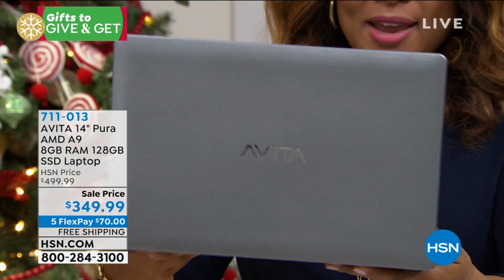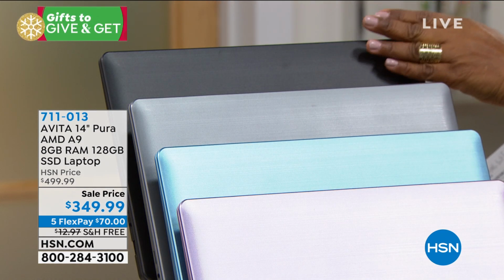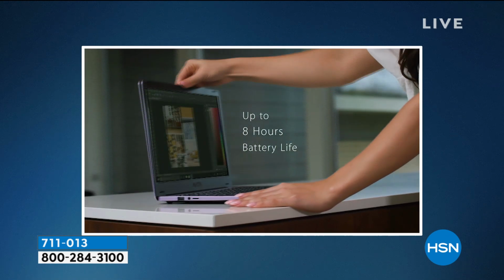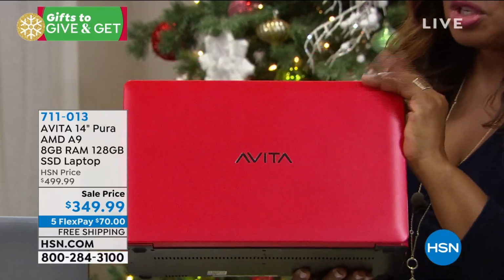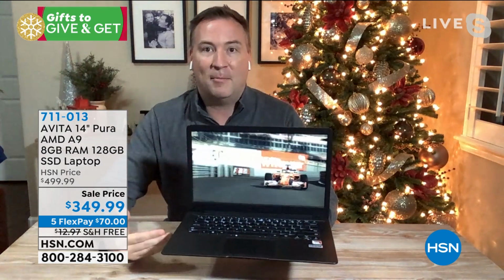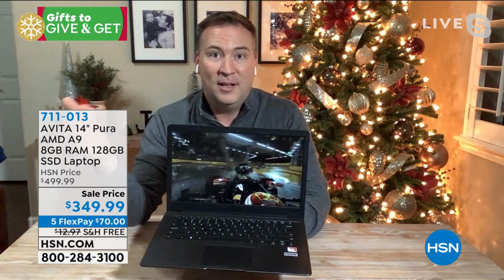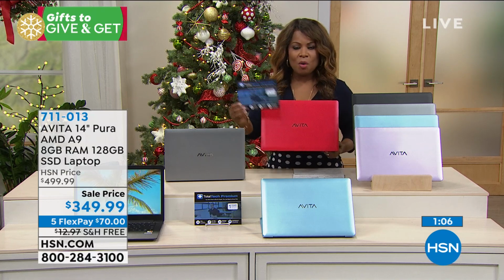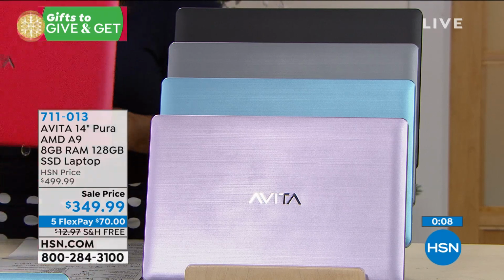AVITA 14" Pura AMD A9 8GB RAM 128GB SSD Laptop with Tech...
AVITA 14" Pura AMD A9 8GB RAM 128GB SSD Laptop with Tech Support

The bright and vibrant 14" display gives you a grand view of your work and play alike. Plus, the 128GB solid state drive provides plenty of lightning fast storage for documents, photos and more. The power is yours.

    Avita 14" laptop
    AC adapter
    HDMI converter cable

Bundled Goodies